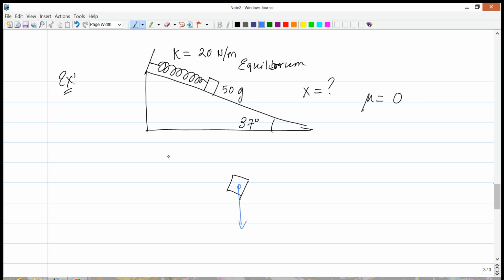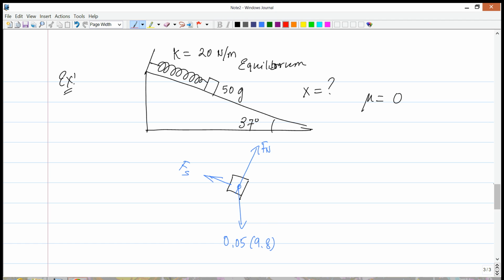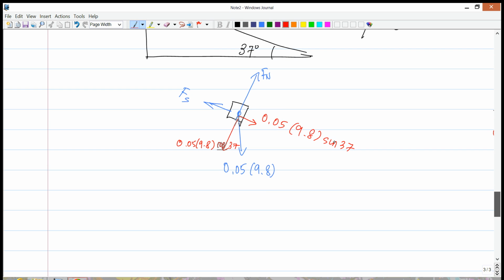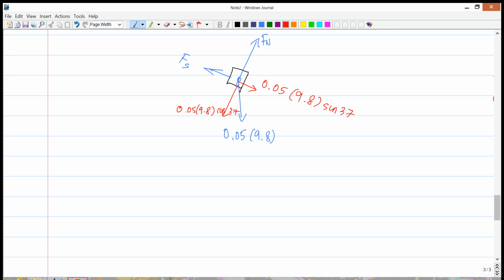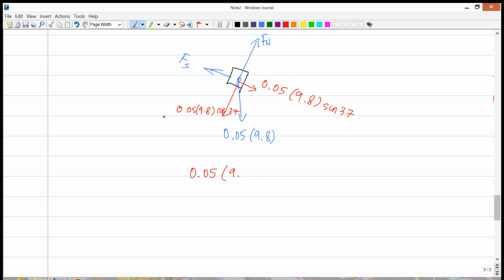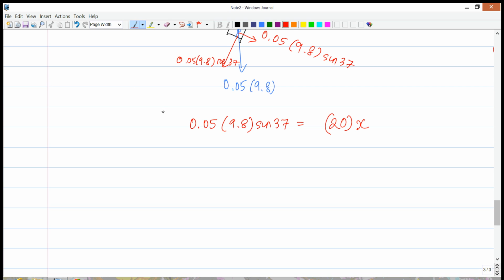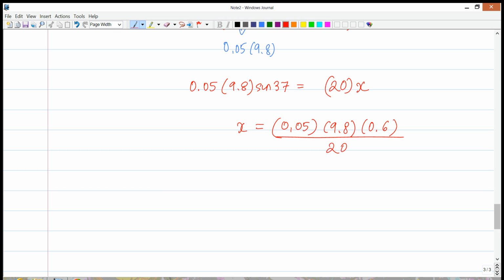Work and Energy - 16 - Spring on an incline